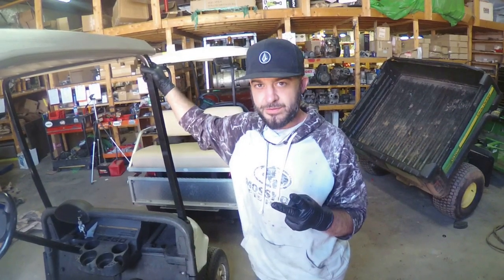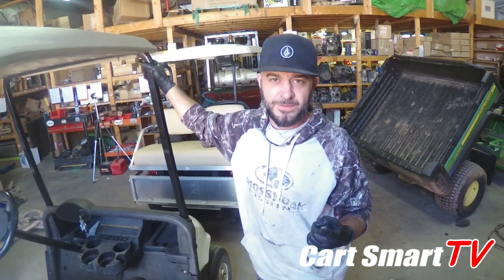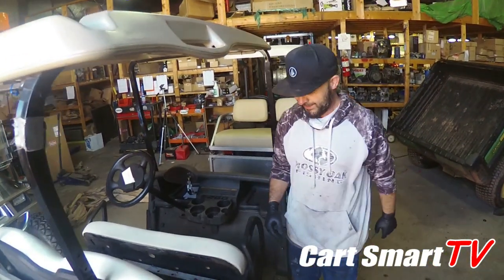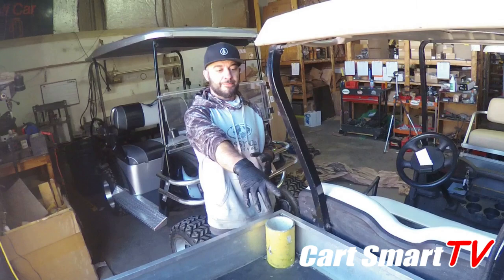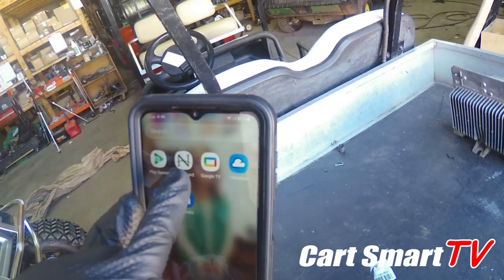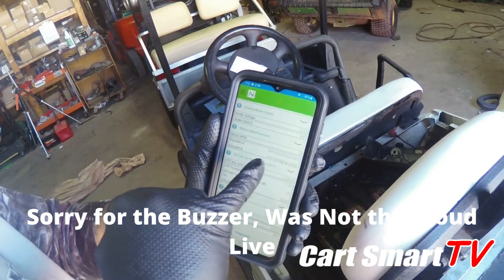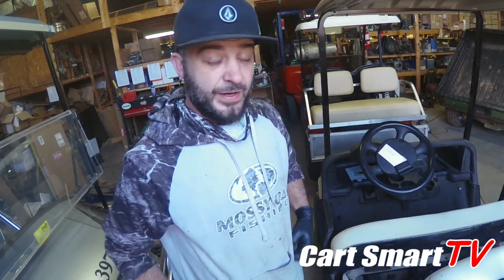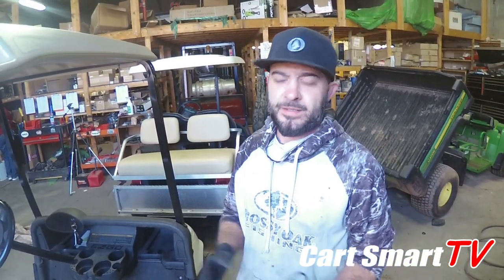RXV Controller Problems?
We look into the controller systems in the EZGO RXV. There's no secret a lot of early RXV electric carts have a lot of problems from anything with running to the braking systems. A lot of the problems were due to the Danaher controllers  in the early years. We go over a few things in this video and also review the Navitas replacement pros.

Get your Cart Smart TV T-shirt Below

Our Ship To Address is;

My Golf Cart Shop
3505 Figsboro Rd.